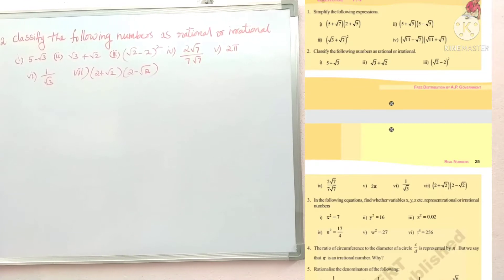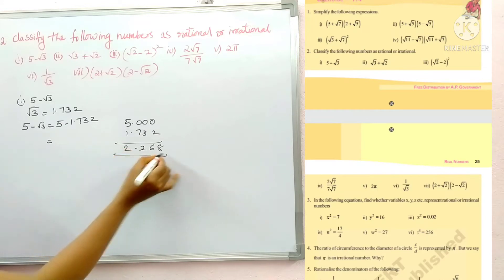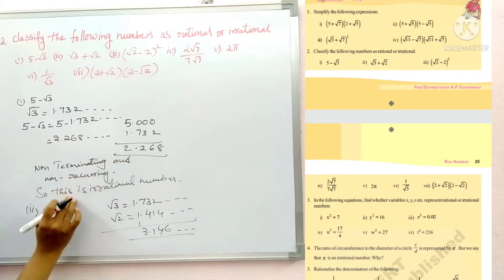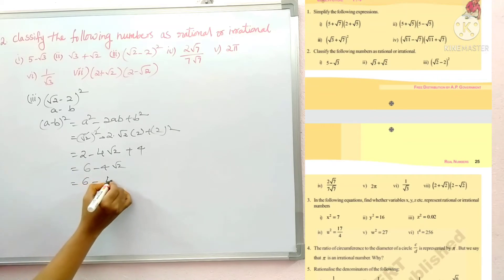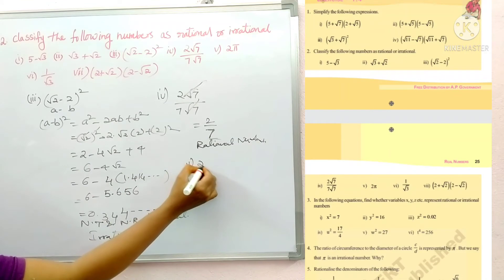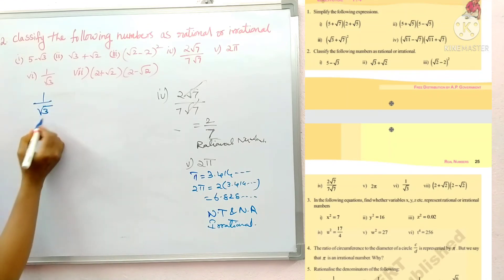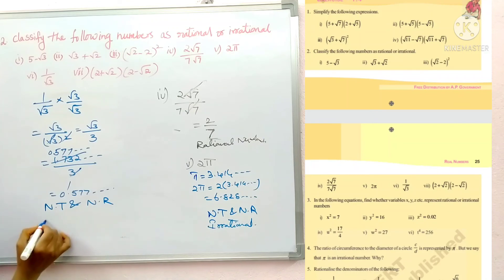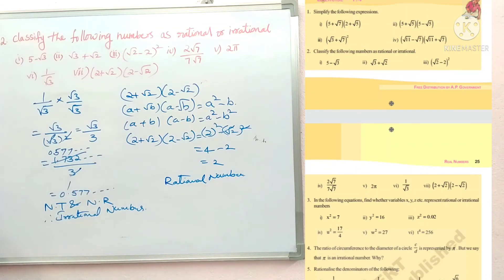Real Numbers class 9//Exercise 1.4//Q.no:2/Classify as rational or irrational/CBSE/NCERT/ APSCERT